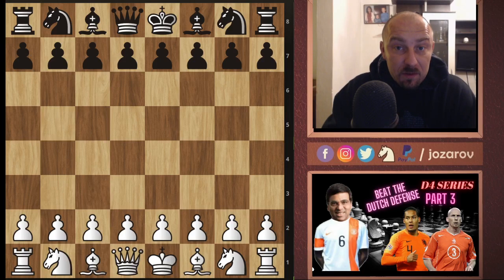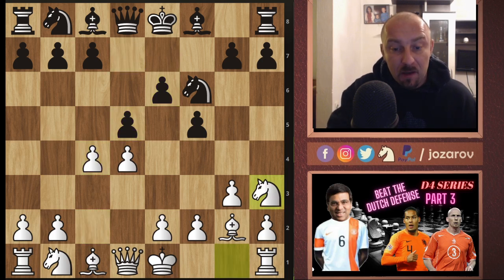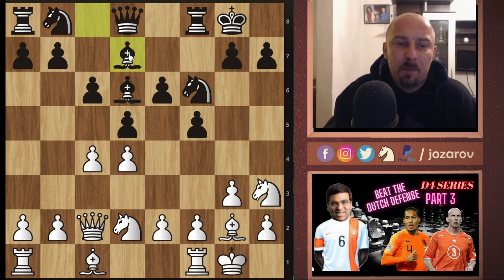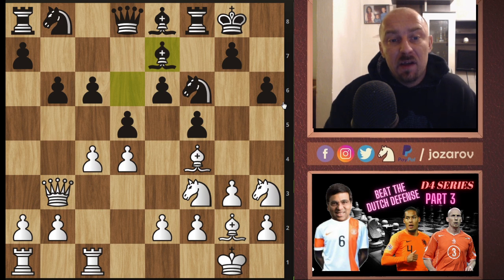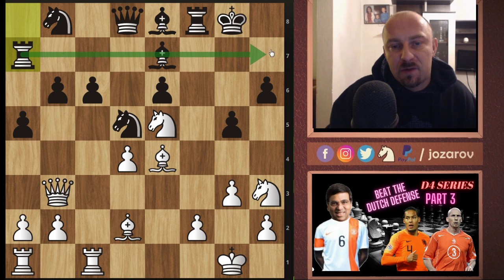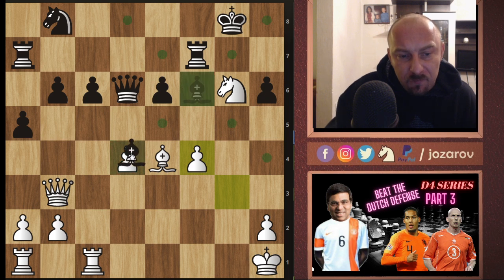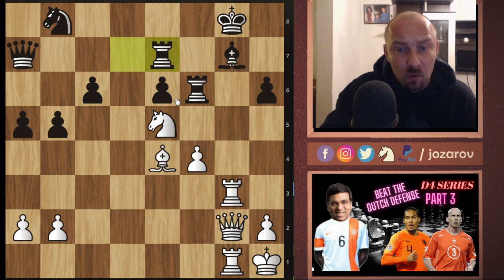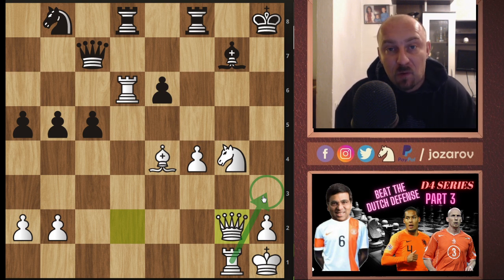Vishy Destroys The Dutch Defense! -Vishy Anand vs Predrag Nikolić -Dutch Defense - Fianchetto Attack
Hello chessfriends and welcome to my series "Playing d4". In this series we will study an effective weapon how to beat the Dutch defense with the Nh3 variation.